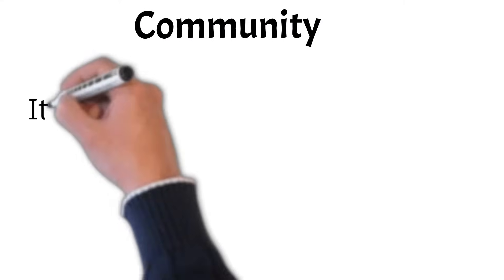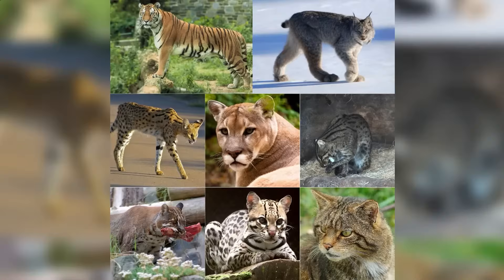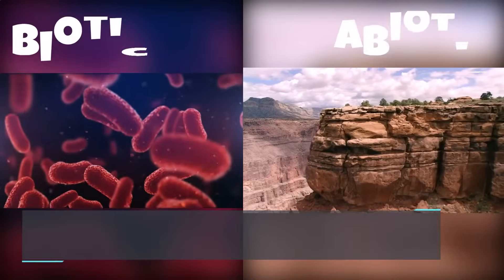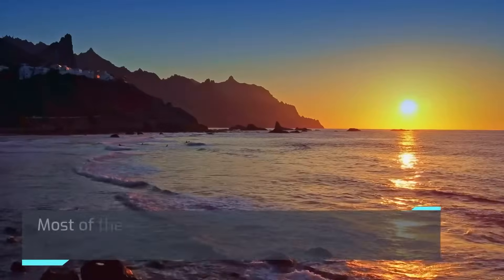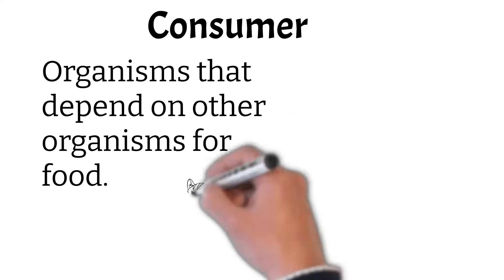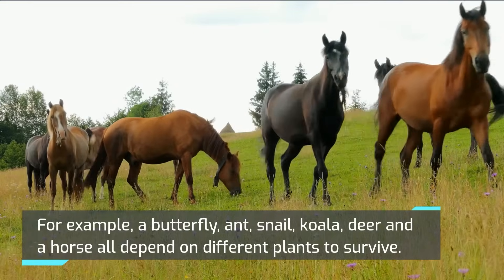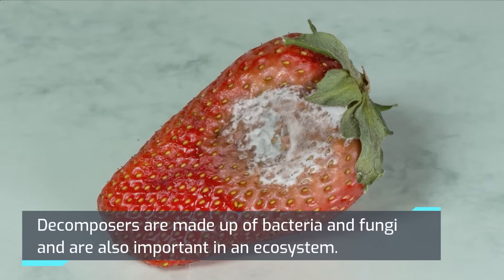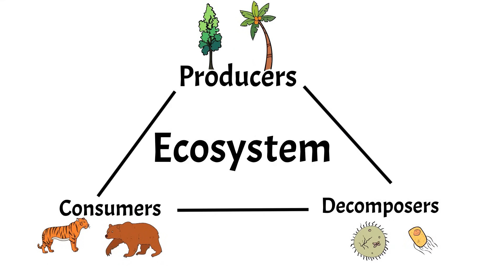What is an Ecosystem? | Populations, Communities, Abiotic & Biotic Factors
🔥 The Must-Have Digital Toolkit for Mastering Organisms & Their Environment! Crafted by Experts!

TEKS Addressed:
*5.9A Observe the way organisms live and survive in their ecosystem by interacting with the living and nonliving components
*5.9B Describe the flow of energy within a food web, including the roles of the Sun, producers, consumers, and decomposers
*5.10A Compare the structures and functions of different species that help them live and survive in a specific environment such as hooves on prairie animals or webbed feet in aquatic animals
*5.10B Differentiate between inherited traits of plants and animals such as spines on a cactus or shape of a beak and learned behaviors such as an animal learning tricks or a child riding a bicycle